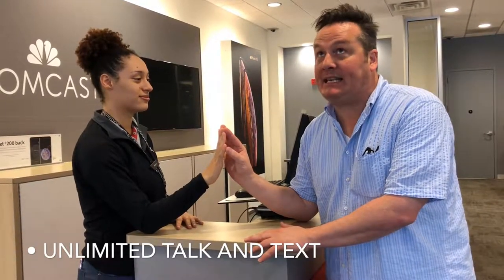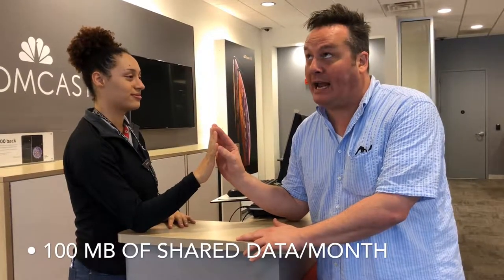Xfinity Store - San Jose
Matt Basford from 96.1 WEJZ visits the Xfinity store in the Mandarin area of Jacksonville, FL at 11112 San Jose Blvd.